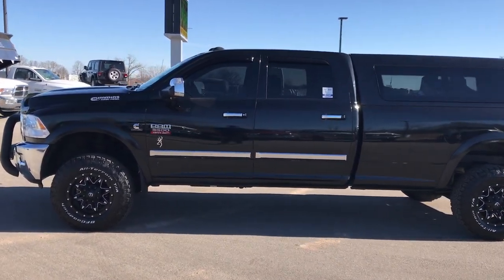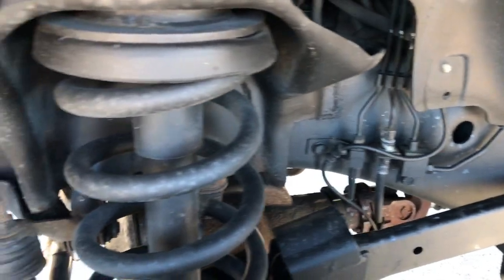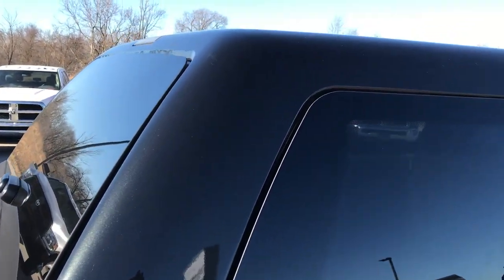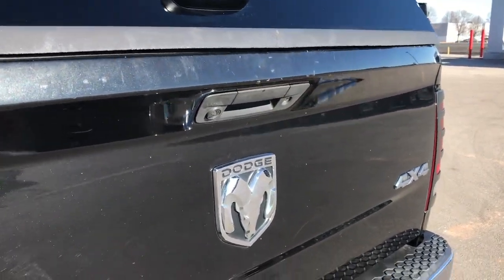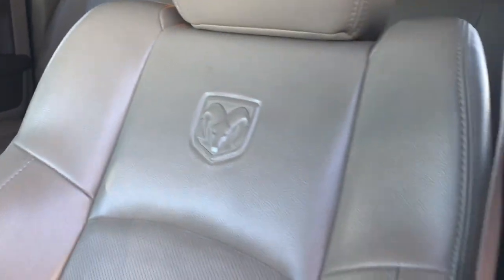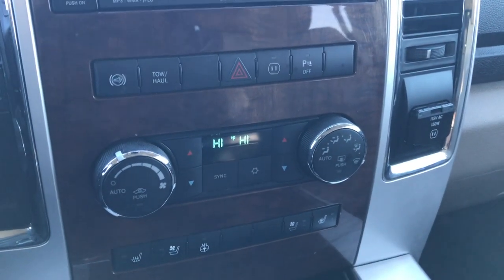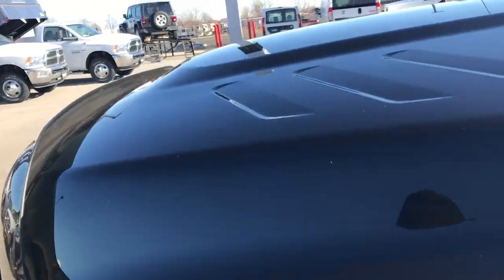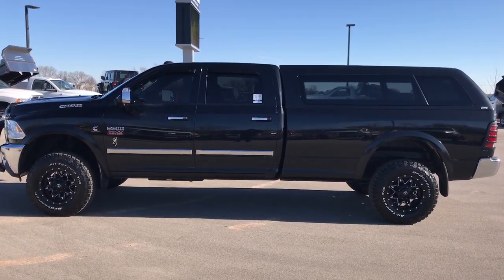2010 USED RAM 3500 CREW LONGBOX CUMMINS FOND DU LAC SOLD! 7J457LC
STOCK: 7J457LC
PRICE: $30,999
MILES: 137,434
MAKE: RAM
MODEL: 3500
VIN: 3D73Y3CL2AG104943

Clean Title History! 6.7 Liter Cummins Diesel, CREW, LONG, LARAMIE, DIESEL, NEW TIRES, 4WD, NAV, BACKUP CAM, HEATED/COOLED TAN LEATHER SEATS, Full Four Door Crew Cab, Long Box 8 Foot Longbox, Single Rear Wheel SRW, Laramie Package, 6 Speed Automatic Transmission with Optional Manual Tap Shift, Turn Dial 4x4 Four Wheel Drive 4WD, 2 Inch Leveling Lift Kit, Factory GPS Navigation System, Reverse Backup Camera Rearview Camera, Non Smoker, Dual Power Air Conditioned Ventilated and Heated Seats, Tan Leather Seats, Bucket Seats, Memory Driver's Seat, 2nd Row Heated Seats, A.R.E. Truck Cap Topper, Full Towing Package with Receiver Trailer Hitch, Wiring and Transmission Cooler Tow Package, Factory Brake Controller, Factory Exhaust Brake, Fold Out Tow Mirrors, Heat Power Mirrors, Nitto Trail Grappler LT295/70 R17 Tires, Fuel Painted and Polished Aluminum Rims Premium Wheels, Four Wheel Disc Brakes, Bedmat, Bedrail Covers, Bug Shield, Clearance Lights, Fog Lights, Reverse Sensors, Vent Shades, Locking Tailgate, Billet Grill, Chrome Trimmed Mirrors, Grill Guard, AM / FM Radio Tuner, Sirius/XM Satellite Radio Capabilities Sirius / XM, CD Player, Alpine Premium Audio Sound System, U Connect Hands Free Bluetooth Hands-Free Phone System Blue Tooth, Auxiliary MP3 Jack Portable Audio Connection, Factory Subwoofer, USB Jack Portable Audio Connection, 16 GB Hard Drive MyGig, Keyless Entry System, Rear Window Defroster, Adjustable Height Seatbelts, Driver and Passenger Front Air Bags, L.A.T.C.H. Child Safety System, Side Curtain Air Bags SRS Safety Restraint System, Heated Steering Wheel Multi-Function Steering Wheel Controls, Homelink System with Three Programmable Buttons for Garage Doors, Lighting Systems & Security Systems, Compass, Outside Temperature Display and Mileage Display, Dual Multi-Zone Climate Control , Storage Compartment Under Rear Seats, Woodgrain Dash And Door Trim, Air Conditioning AC, Cruise Control, Power Locks, Power Windows, Tilt Steering Wheel, Automatic Headlights Autolamp, 115V / 150W Auxiliary Power Outlet, Brilliant Black Crystal Pearlcoat, Clean Autocheck! Very very clean inside and out! This is one of the sharpest 2010 Dodge Ram 3500 crewcab longbox 1 ton diesels we have ever had on our lot! Make your move before this super clean 4wd is gone!

STOCK: 7J457LC
PRICE: $30,999
MILES: 137,434
MAKE: RAM
MODEL: 3500
VIN: 3D73Y3CL2AG104943